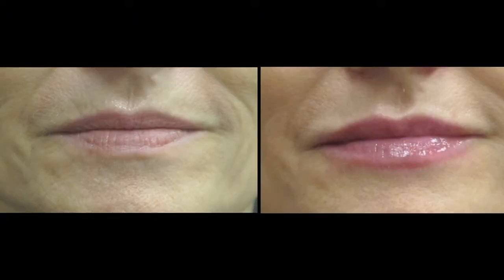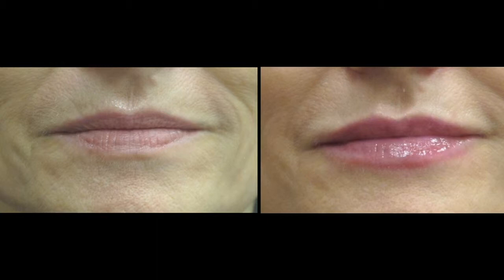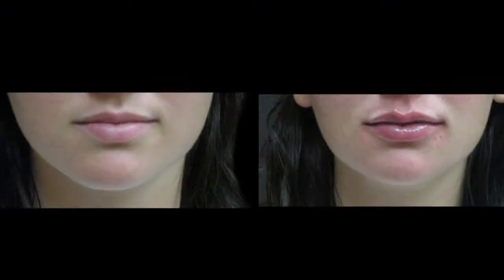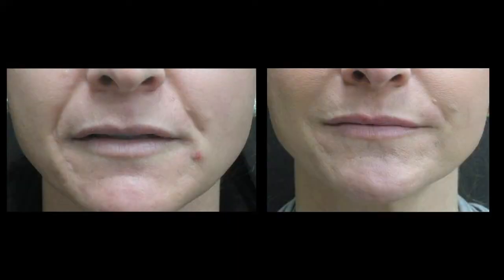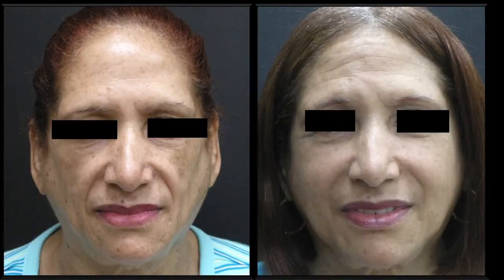Dr. Jody Levine and Dr. Elie Levine Discuss Cosmetic Fillers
Dermatologist Dr. Jody Levine and plastic surgeon Dr. Elie Levine of Plastic Surgery and Dermatology of New York appeared on the Dr. Steve show to discuss cosmetic fillers. Dr. Jody Levine discusses using botox under the eyes and lip fillers including Juvederm and Dr. Elie Levine discusses using the dermatological approach to test the enhancements before getting cosmetic plastic surgery.

For more information on the doctor's New York practice and procedures offered, please